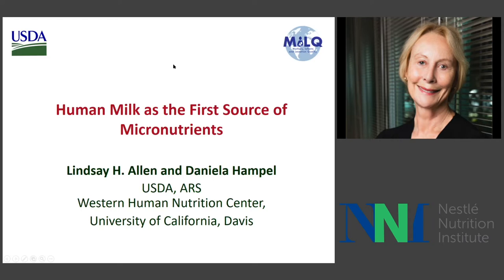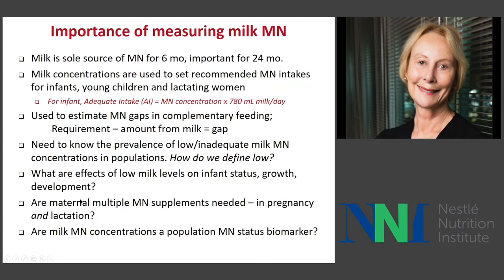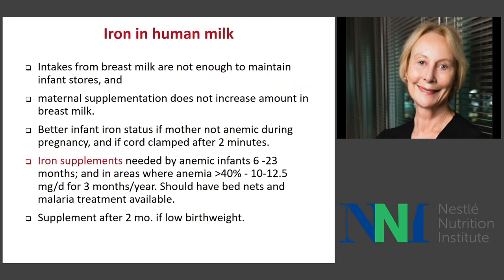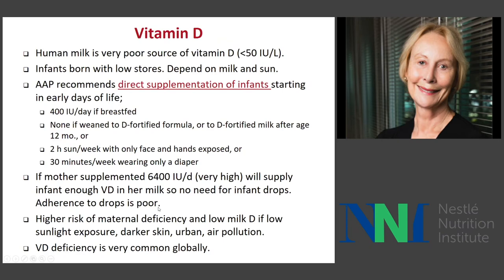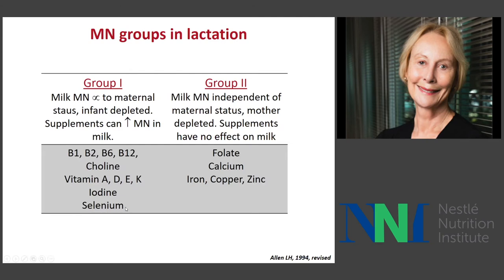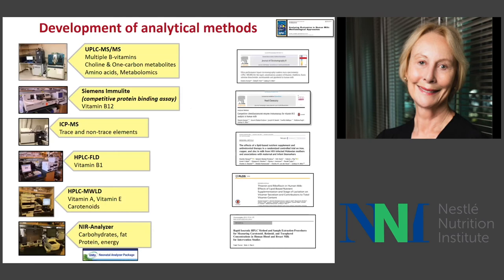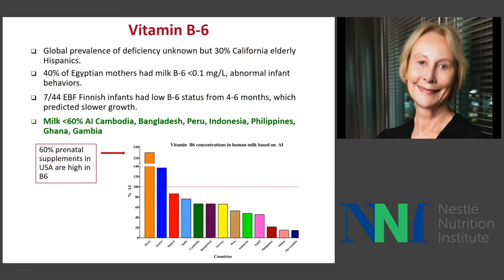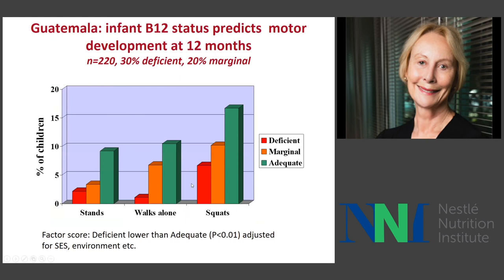Lindsay Allen - Human Milk as the First Source of Nutrients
The nutrient requirements of young infants are higher per unit body weight than at any other time of life. Those who are exclusively breastfed consume on average about 750 mL/day between 1 and 6 months. In general, the amount of nutrients in the milk of a well-nourished woman is sufficient to support optimal growth and development of her infant. However, some nutrients may not be sufficient especially towards the end of the first six months.
Lindsay Allen explores on her presentation the nutrition adequacy of human milk, highlighting the difficult to make conclusions on this topic due to many factors, such as the few normative data on the nutritional status of infants during the first year of life and very limited amount of information on the concentrations of nutrients.